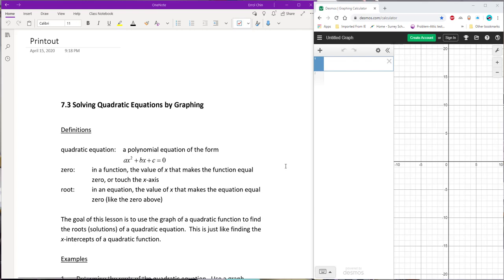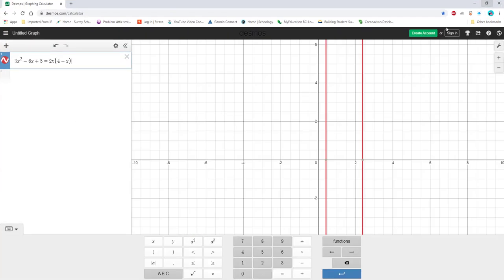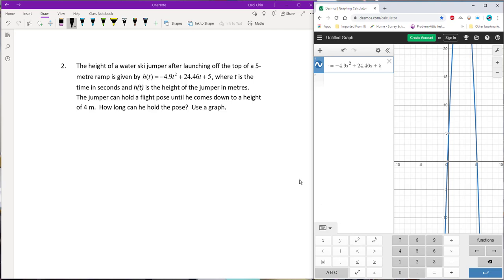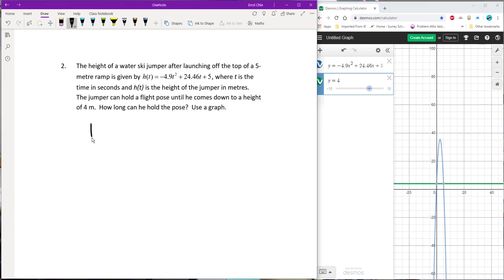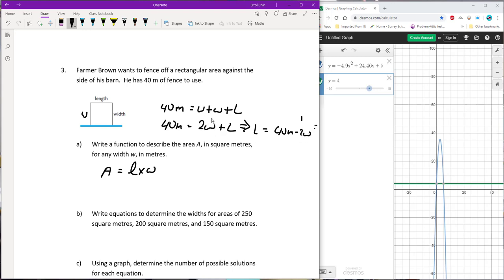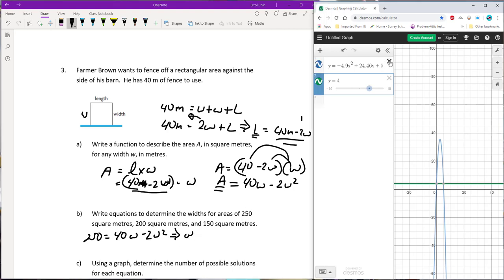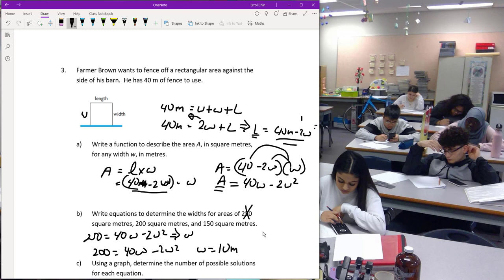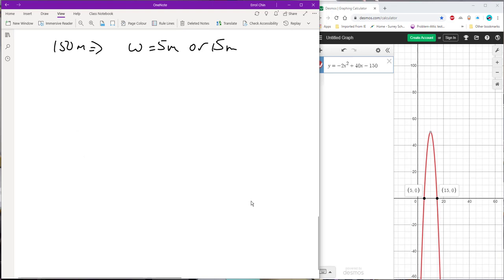FOM 11 Chp 7 Sec 3